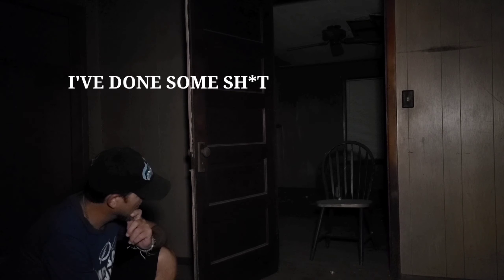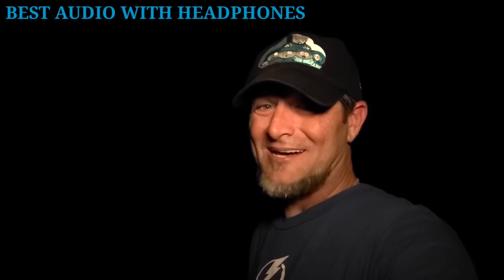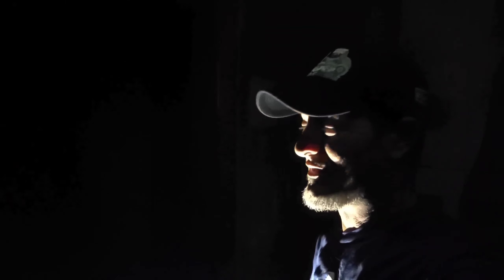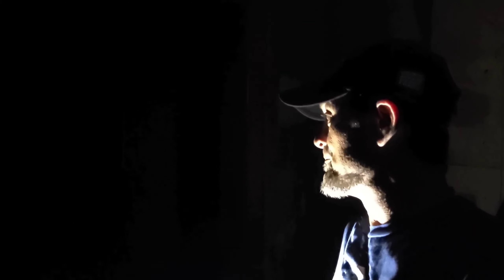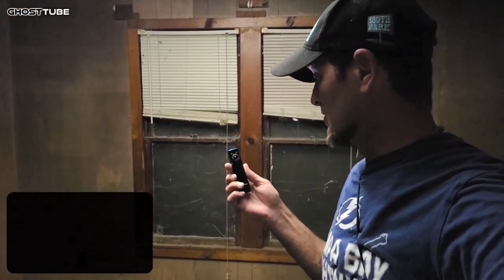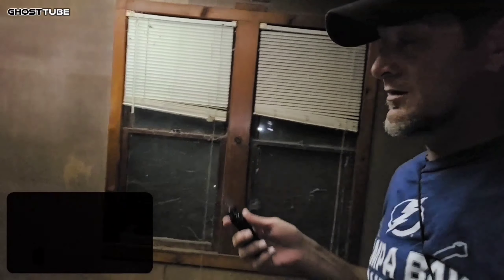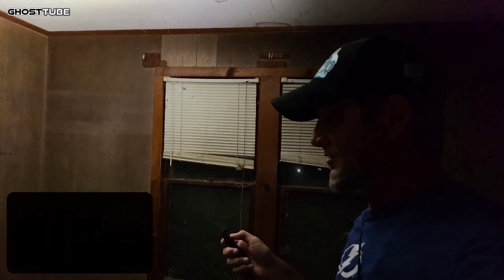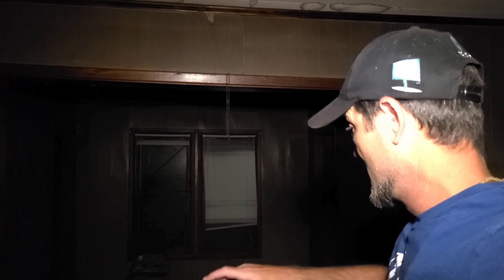Dark Secrets EXPOSED In 120 Year Old Haunted Farmhouse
Returning to this old Farmhouse built in 1903, dark secrets from its passed and unthinkable acts that took place reveled by spirits! What did they say? Come and see...

GET YOUR OWN ARKFELD From Olight Here

(NOT VALID ON SALE ITEMS OR X9R)

Consider becoming a Journey Fam Member today and get cool perks while helping support the Journey. Click the blue join button and choose the level the best fits you

 To Get your own OLIGHT Marauder Mini

Much love to all of you from Mary and Jay.